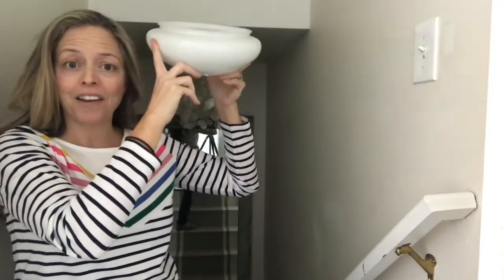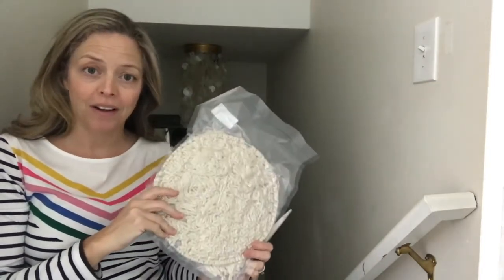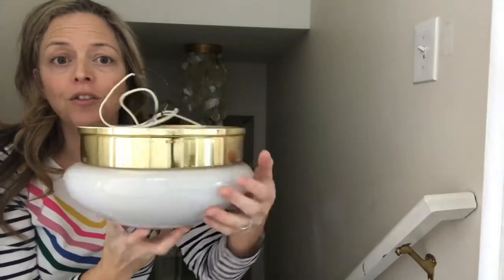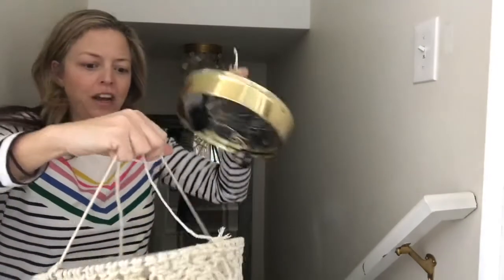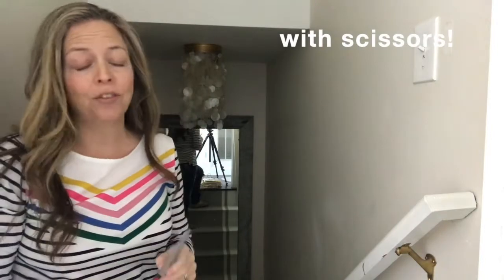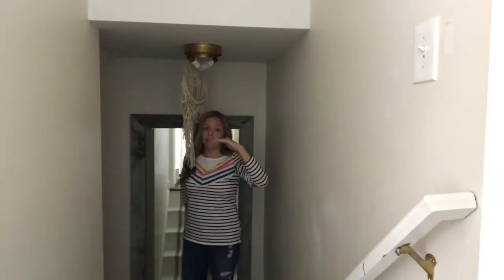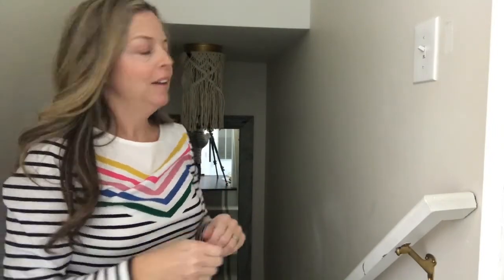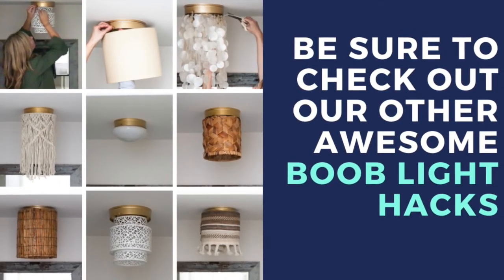Boho Chic Macrame Flush Mount Ceiling Light Update (In Minutes!)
Have an outdated, unattractive flush mount ceiling light that you'd rather NOT have to look at? Well, this update takes MINUTES, and requires NO electrical work, or even power tools! Here's another great "boob light" solution from The Heathered Nest! This one with a boho-chic, macrame look.

SUPPLIES NEEDED:

• nylon cable ties
• macrame shade (this link is the exact shade I have, but there are other great options listed in the blog post linked above as well)
• scissors or linesman pliers (if you wanna be fancy)